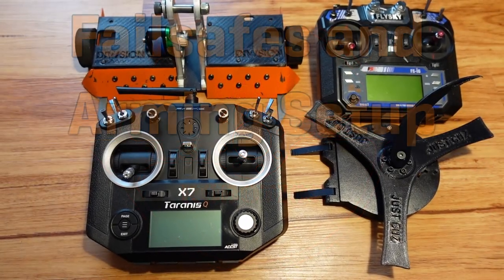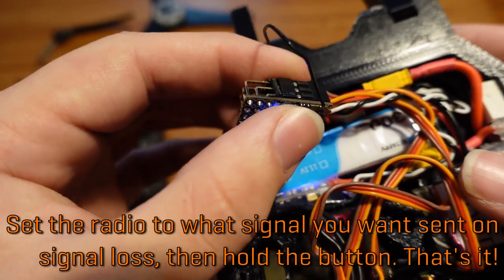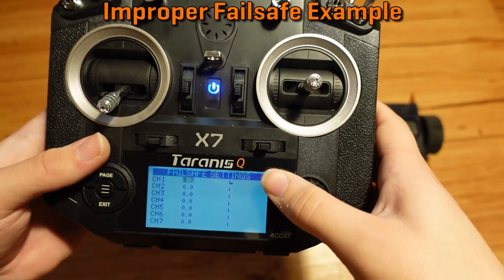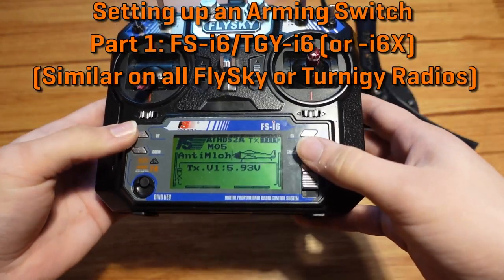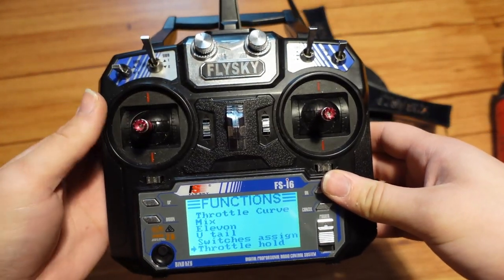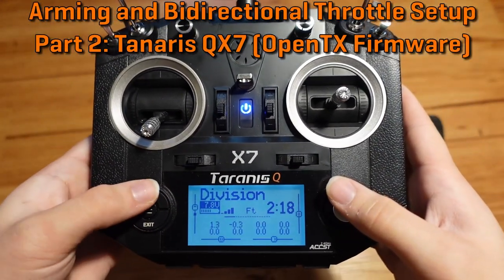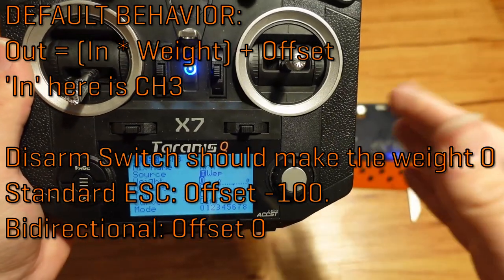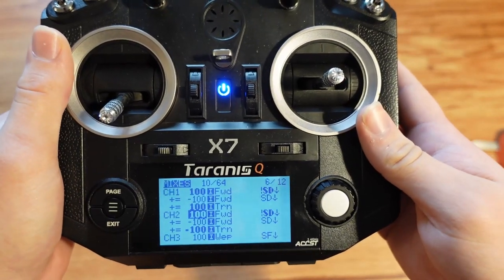Failsafe and Arming Switch Programming Guide for Combat Robots - FlySky FSi6 and OpenTX with QX7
Today's video will be a guide to setting up an important safety feature which is often required at almost all combat robotics competitions - properly setting up failsafe behavior of your radio and robot. Fail-safing refers to making sure the robot fails into a safe state - wheels stopped and weapon stopped or in a safe position. The failure this is meant to prepare for is a signal loss from the radio. This could be due to poor connectivity, radio interference, dropping the radio, the battery dying - all sorts of things. It is essential at Battlebots that every robot pass a safety inspection, and one thing they check is to ensure the bot failsafes properly.

I will also demonstrate and show how to implement another great safety feature that can be implemented for greater peace of mind and general safety when operating a combat robot with a weapon - an arming switch. This is standard among those with drones and RC planes as a way to prevent cutting up your fingers with a propeller spinning up all of a sudden, and the risk is far higher with a steel weapon blade! Arming simply refers to having a switch that prevents the weapon from spinning up, bypassing the throttle, so bumping the stick or dropping the radio won't cause it to unexpectedly spin up when your hands are not on the radio. Not every single radio will allow for this to be set up easily, but most have a way.

I'll also show how I configured my radio for three of my own robots - Division, Mini Mulcher, and Draconid, and talk a bit about how Bloodsport's is configured as well.

If you are using a Spektrum, Deviation, or other radio, sorry I wasn't able to cover those in this video. However there are a lot of tutorials from the RC airplane world that may help!

Link for FS2A Receiver

0:00 Intro
0:47 Improper FS2A Failsafe Example
1:09 FS2A Receiver Explainer
2:01 The Button FS2A
2:39 FS2A Failsafe Setup
3:16 Failsafe Fixed on FS2A
3:42 FSi6 Radio Settings - Normal
5:00 FSi6 Settings - Bidirectional
5:46 Improper OpenTX Failsafe Example
6:31 OpenTX Failsafe Setup
7:38 Failsafe Fixed on OpenTX
8:01 Arming Switches - What and Why
9:30 FSi6 Arming Setup
12:40 Arming and Bidir Demo OpenTX
14:36 Settings for Division OpenTX
15:28 Bloodsport Weapon Reversing
16:07 Arming Setup OpenTX
17:10 Standard Weapon Arming/Settings
19:52 Drive Invert Switch Settings
20:30 Channel Changes